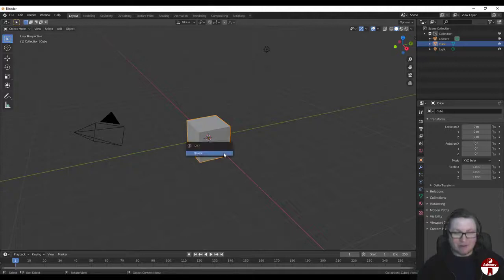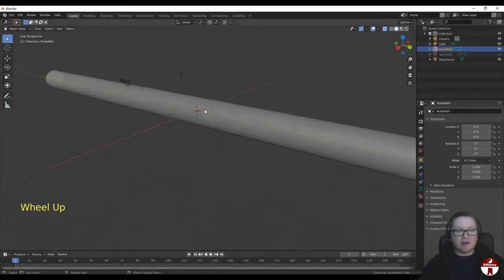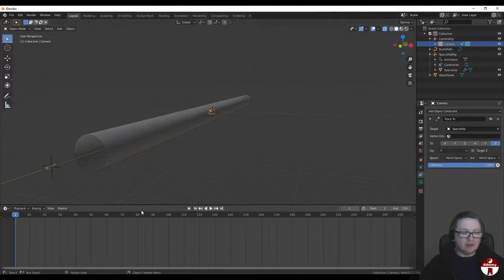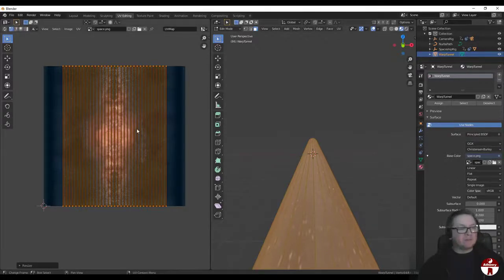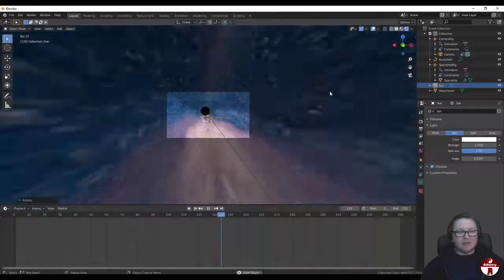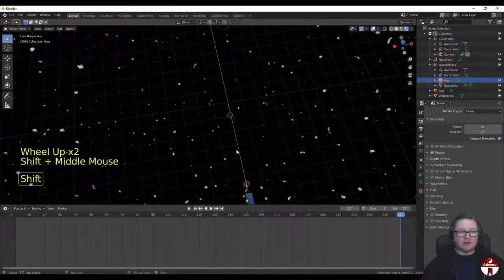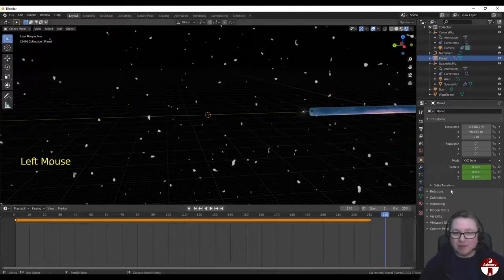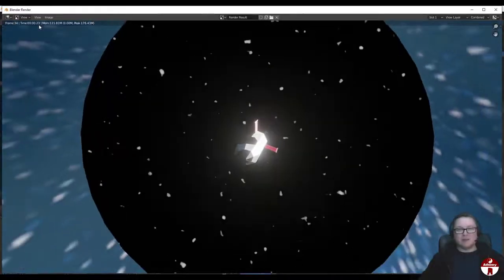CoderDojo Athenry Modellers 2019 Spaceship Movie, Part 2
The second part of our spaceship movie.